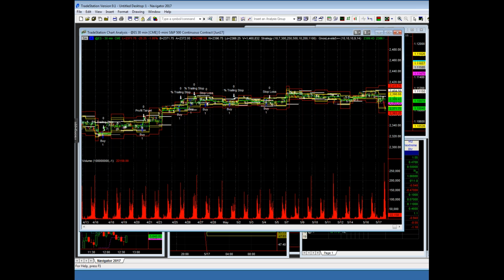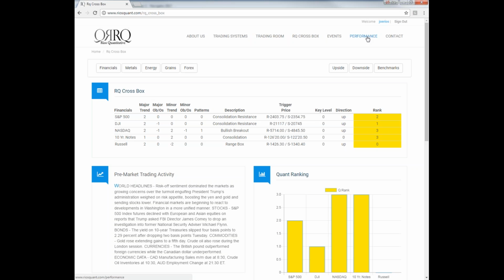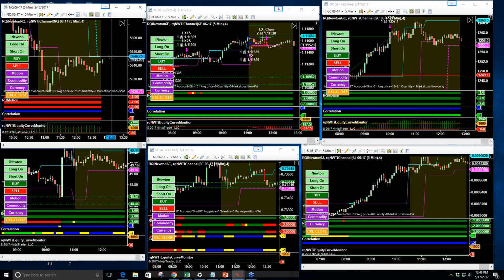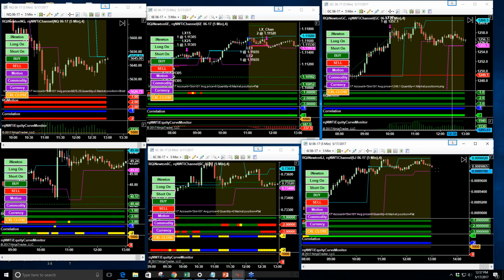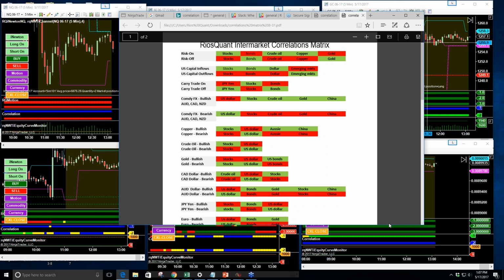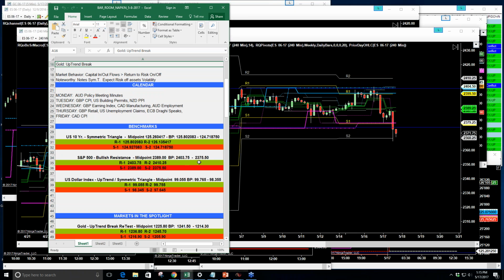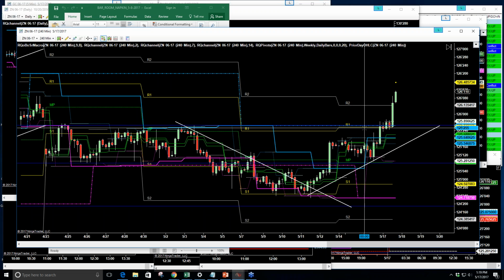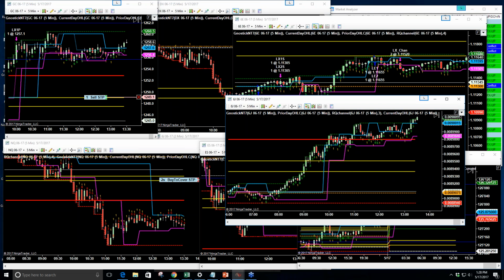Insider's Quant Room: Strategy Workshop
This strategy workshop covers the following topics:
*The RiosQuant Approach to the Markets
*Retraining the Trader's Mindset
*Positive Driven Patterns
*Forecasting Market Moves
*Combining Market Sentiment, Price Patterns and Key Levels
We received great feedback from our members. I would bookmark this training session for future viewing.